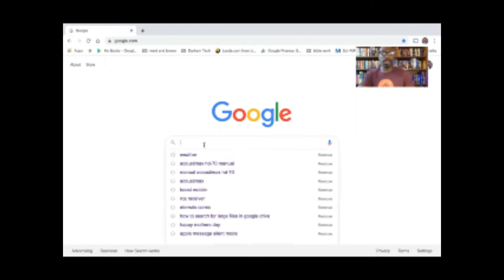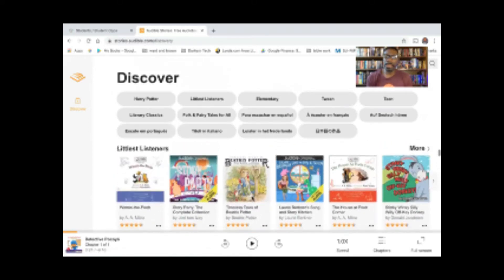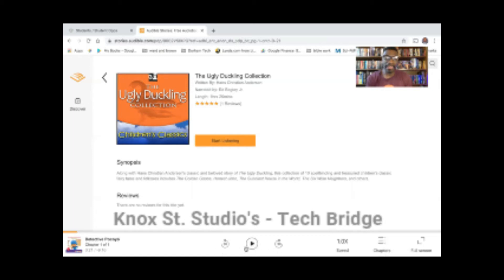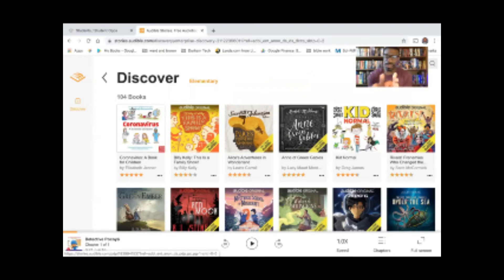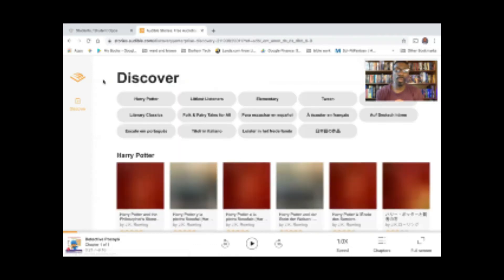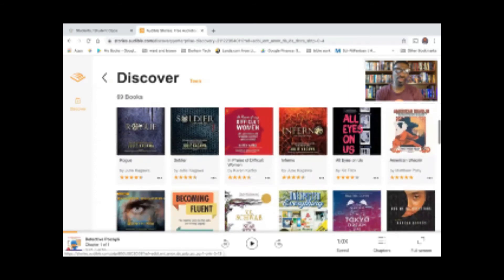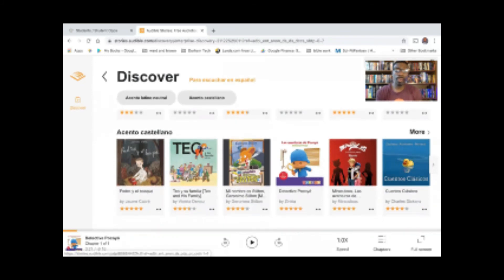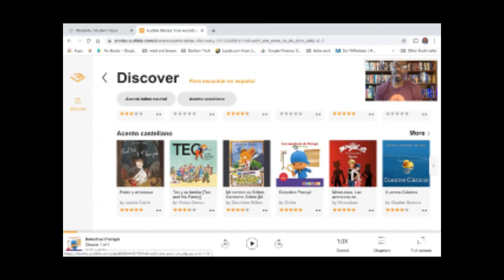Knox St. Studio Tech Bridge Audible website walkthrough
A quick run down of  Audbile  and the resources offered to parents, kids, teachers to hear great books and stories.  Enjoy!